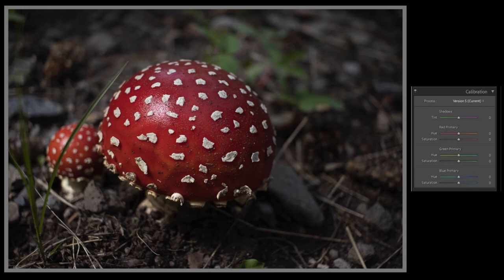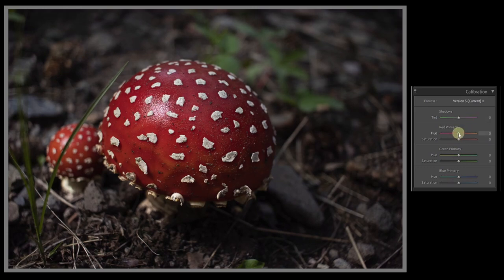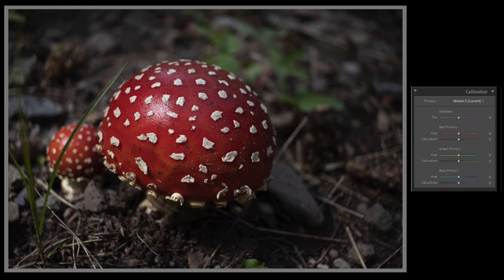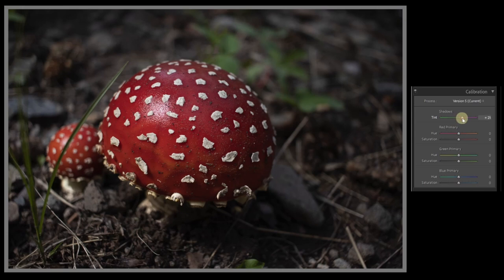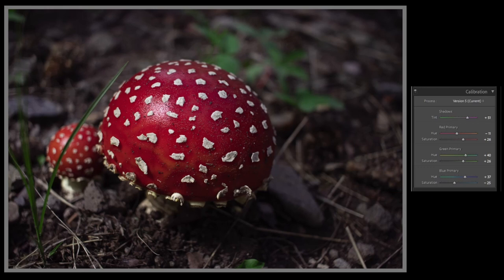Lightroom Tutorial for Beginners - Episode 10 - Calibration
Welcome to my Lightroom Tutorial for Beginners - Episode 10 - Calibration
This series will dive into Lightroom tools, tips, and tricks. This episode is all about the Calibration panel, and how to use the tools.

If you would like to check out my current Photography gear you may do so with the affiliate links below, I get a small commission on anything purchased, but it does not cost you any extra.

For Landscapes etc.
Canon RP

For Wildlife
Canon R10
RF 100-400mm 5.6-8 USM